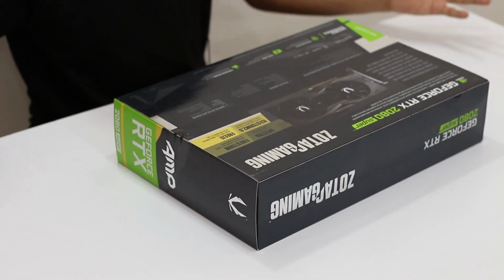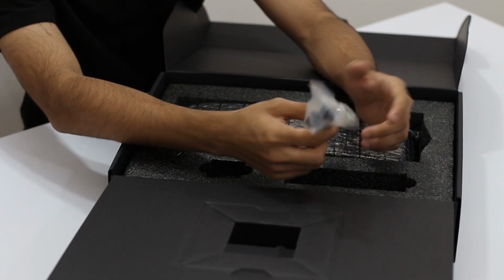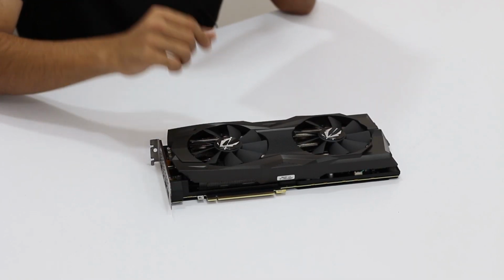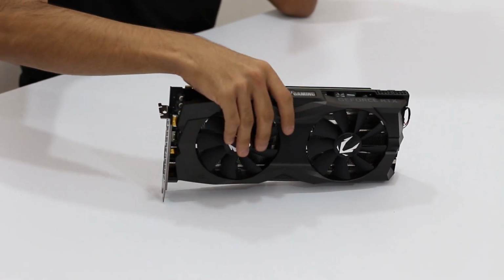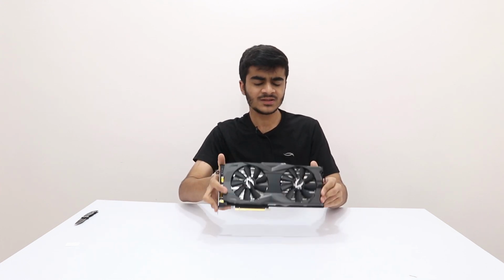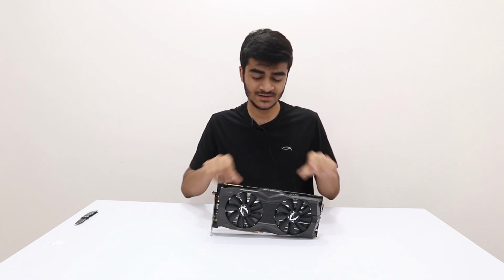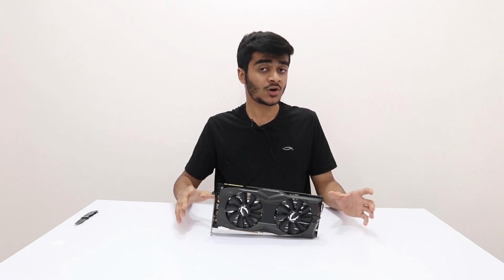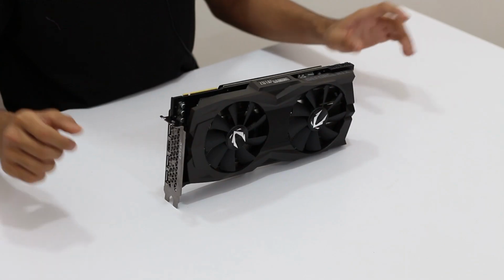RTX 2080 Super India Unboxing & Review (Zotac RTX 2080 Super Gaming AMP)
RTX 2080 Super is here in India !! RTX 2080 Super Unboxing & Review (Zotac RTX 2080 Super Gaming AMP Edition)

Ankit Infotech
Address: VIVEK COMPLEX, #114, Sadar Patrappa Rd, NEAR TOWN HALL, Bengaluru, Karnataka 560002

TECHDROIDS is a YouTube Channel That Mainly Focuses on PC Gaming & Smartphones. PC Builds, PC Gaming Related Videos, Smartphone Unboxings & Reviews.